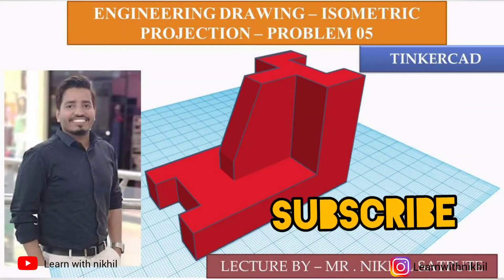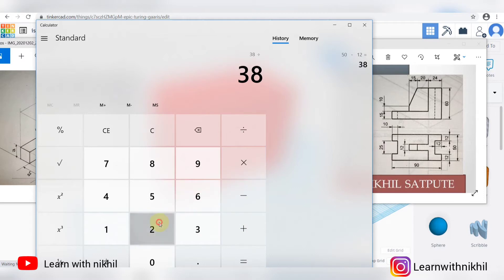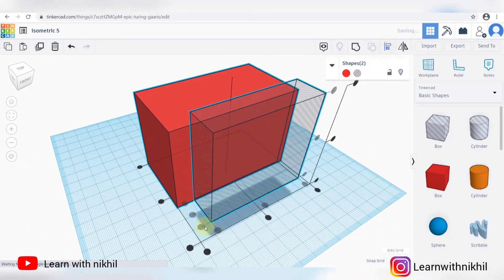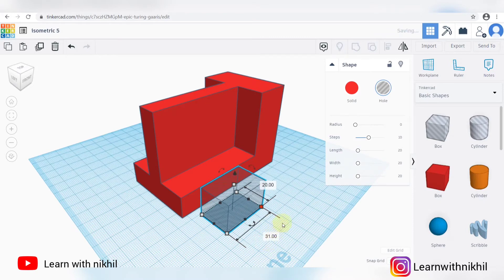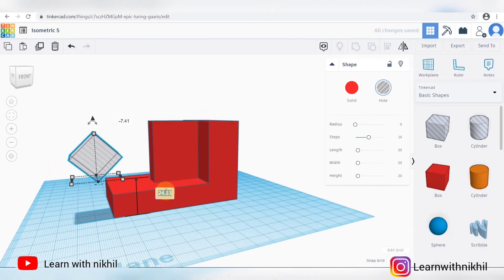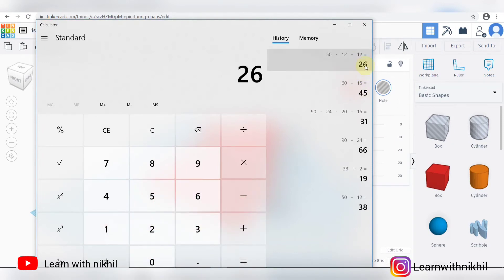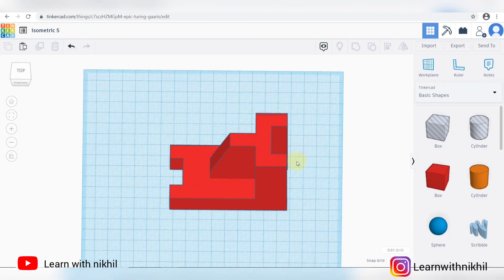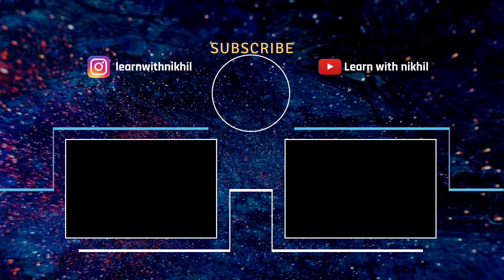Engineering Drawing | Isometric Tinkercad Problem 5| Easy Drawing Techniques | Learn with nikhil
Learn Isometric Projections through Tinkercad software